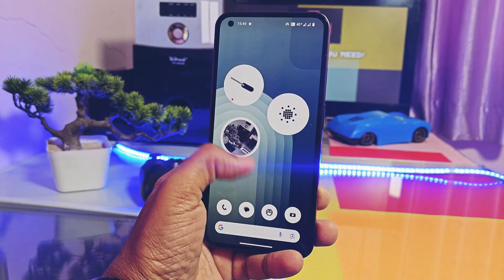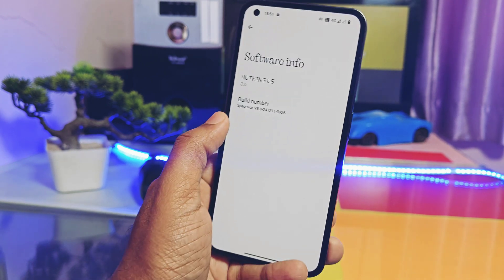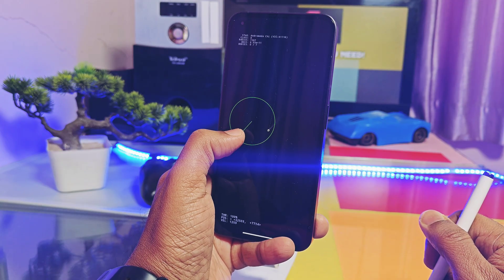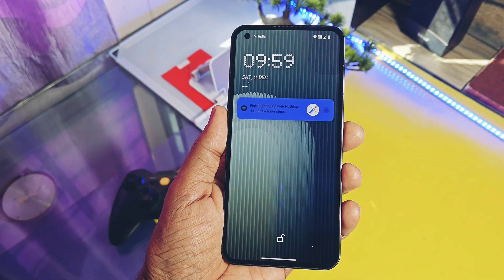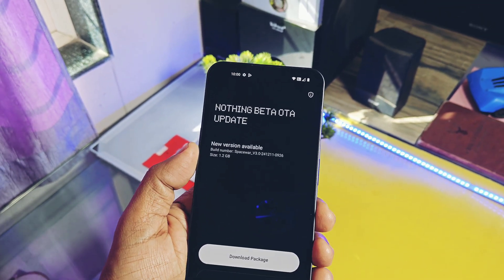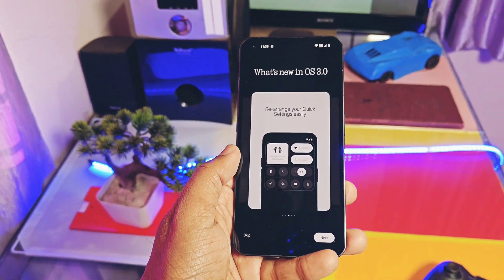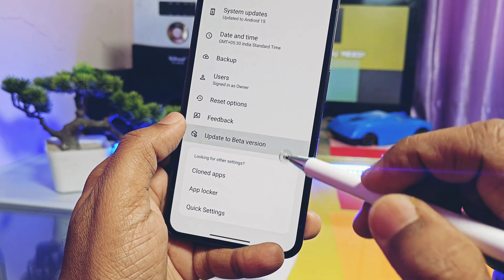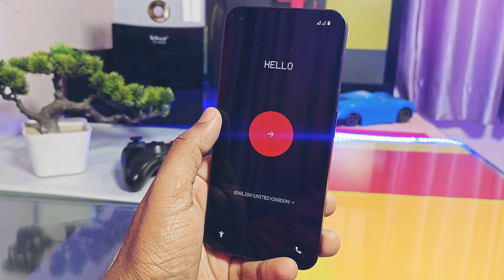nothing OS 3.0 android 15 nothing phone 1 install and downgrade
Hey, what's up guys? Welcome back! You’re watching 4U Tech.
So, the day has finally come—Nothing OS 3.0 beta updates have started rolling out for the Nothing Phone 1.

The new Nothing OS 3.0 brings some exciting features and is a complete overhaul of the previous version. I’m really excited about this update, and I’ve finally installed it on my device. Today, we’re going to do an in-depth review of the manual installation process and explore all the new features added by the Nothing team. We’ll also discuss some missing features of Android 15, as well as a few minor bugs I’ve found. So, make sure to watch this video till the end!

If you're new to our channel, we kindly ask that you like and share this video, subscribe to our channel, and press the bell icon for notifications about our upcoming content. We always strive to provide in-depth reviews of different custom ROMs, mods, and stock OS updates for the Nothing Phone 1.

New nothing os 3.0 gallery for all nothing phone devices

Timeline :
00:00 intro and important info
01:31 how to Install nothing os 3.0
02:24 does flashing beta wipes data?
02:44 How to downgrade to stable nothing os
03:27 does flashing downgrade package wipes data?  And Stable OTA
04:12 Final verdict
Nothing os 3.0 android 15
Android 15
Nothing OS 3.0 install
Nothing OS 3.0 beta install
Nothing OS 3.0 downgrade
Nothing OS 3.0 how to install
nothing os 3.0 install kaise kare
nothing OS 3.0 in phone 1
Nothing OS 3.0 for nothing phone 1 beta
Nothing phone 1 android 15
Nothing phone 1 beta update
Nothing OS 3.0 beta for nothing phone 1
Nothing OS 3.0 beta download
Nothing OS 3.0 beta update
Nothing phone 1 android 15 update
Nothing OS 3.0 for nothing phone 1
Nothing os 3.0
Nothing OS 3.0 release date
Nothing OS
Nothing OS 3.0 for cmd phone 1
Nothing OS 3.0 features
Nothing OS 3.0 for nothing phone 2a
Nothing OS 3.0 beta 3